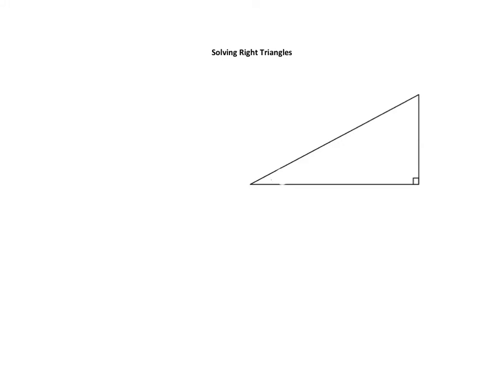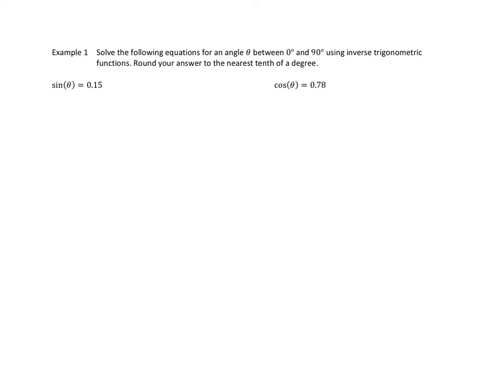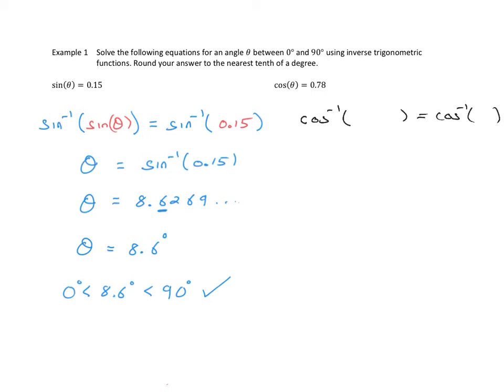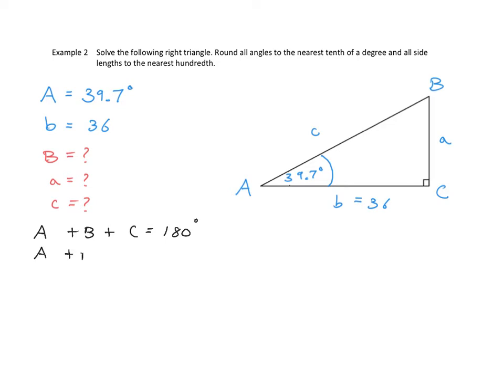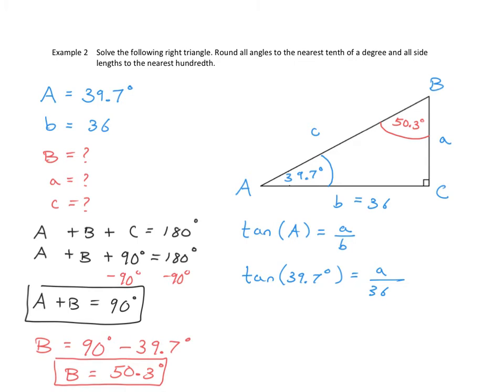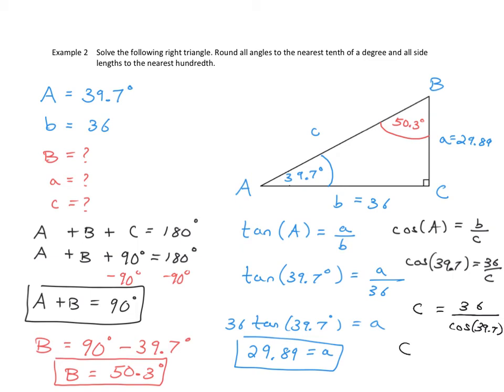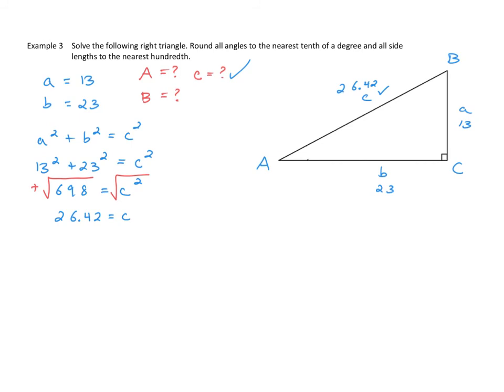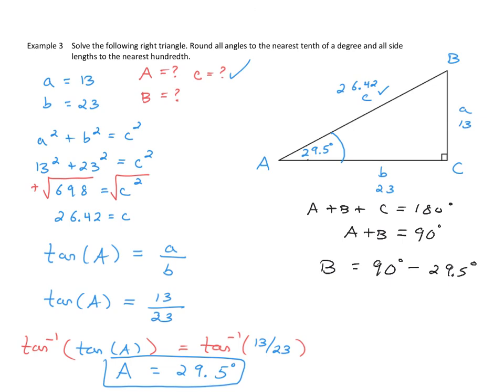MTH 108 Lesson 4.8